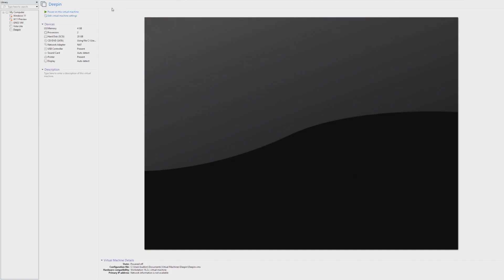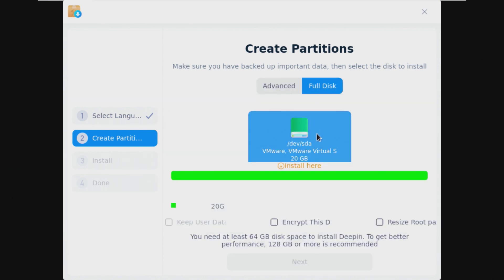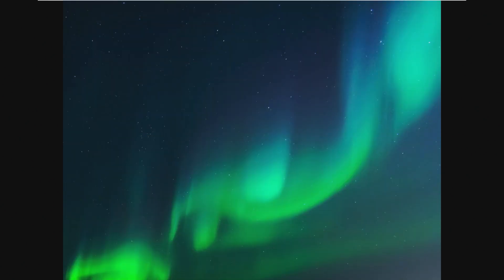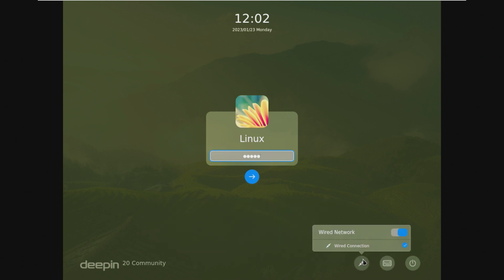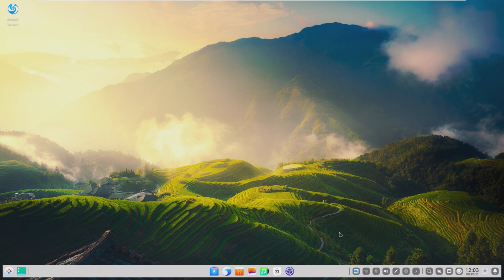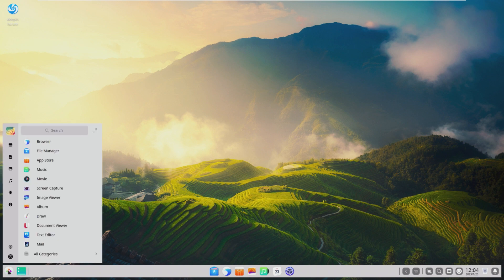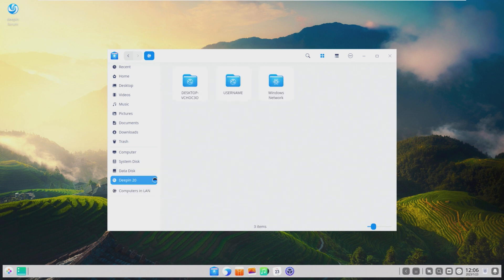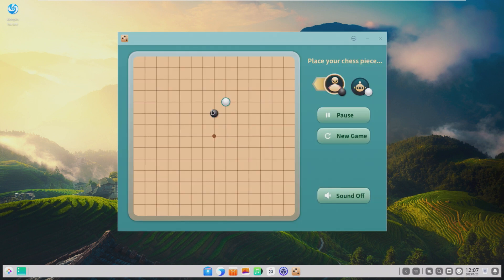Deepin Linux - Installation and Overview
Just about 3.5 years ago, we took at Deepin Linux and I said it was an "underrated Linux Distrobution". How does that hold up today? Is Deepin still underrated? In this video, we'll be taking a look at the modern Deepin Linux.